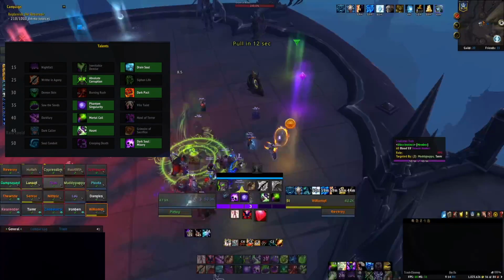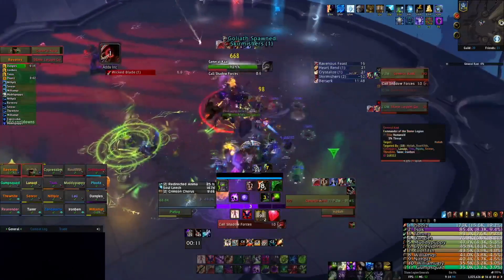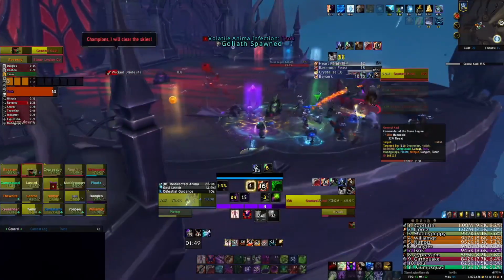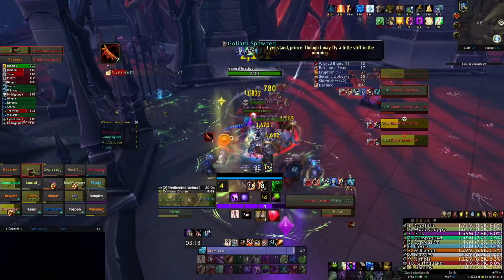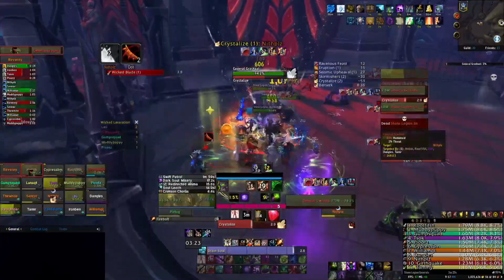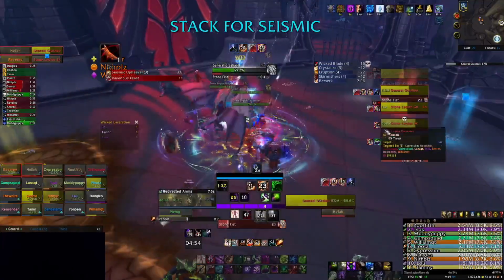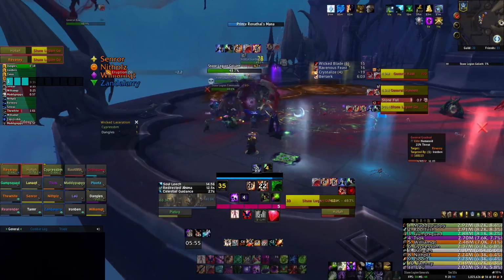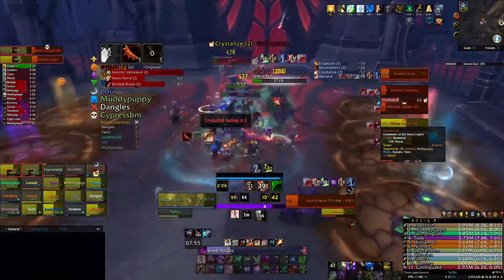Shadowlands 9.0.5 Affliction Warlock DPS Guide for Stone Legion Generals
In this video I talk a lot about SLG and how my guild does the fight. This fight will change drastically depending on your group comp/how your guild handles some mechanics, but I try to explain my entire thought process through the kill. Below are links to my WA and logs for the fight